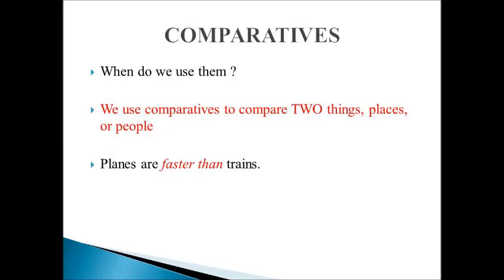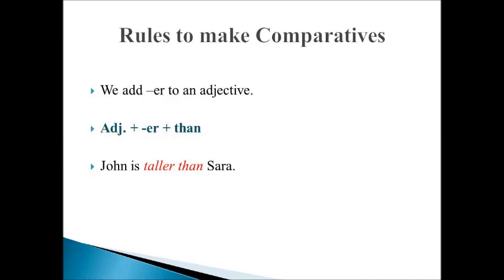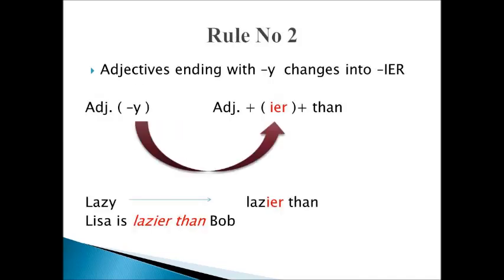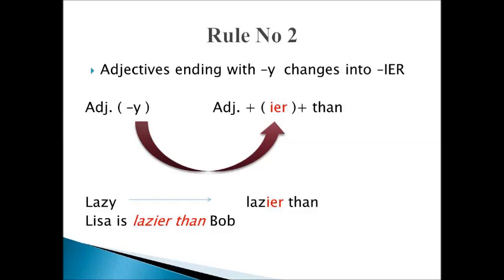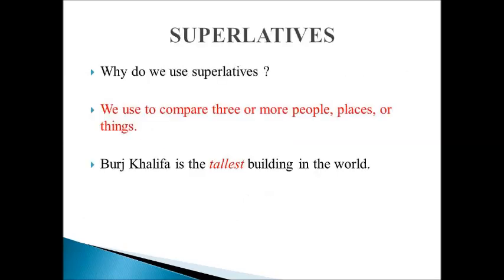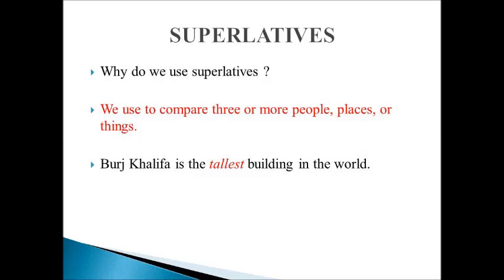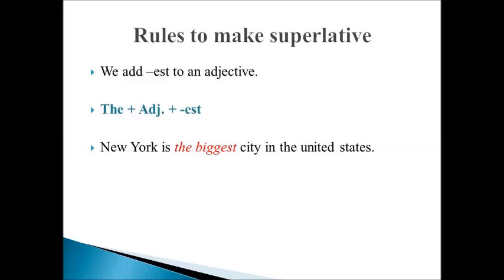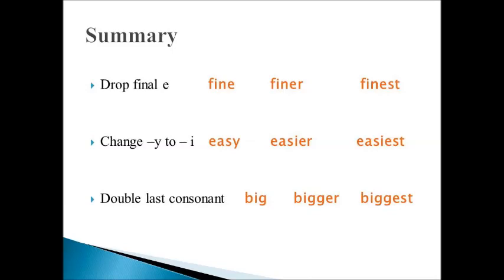comparative and superlatives || Degrees of Adjectives || English Grammar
This video will teach you the difference between comparatives and superlative adjectives and how to use them. After watching the video, make sure you practice a lot with pen and paper so that you can gain fluency in English grammar and writing!